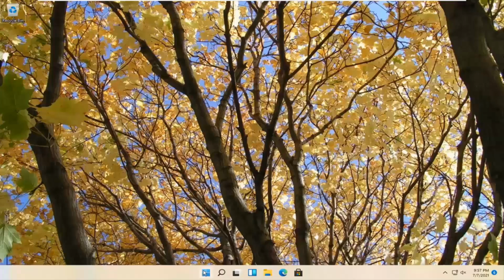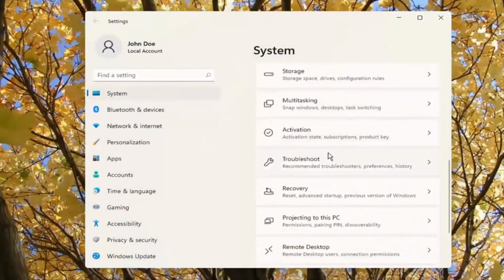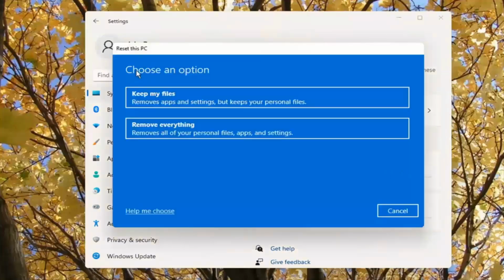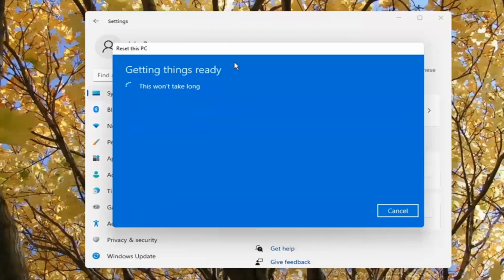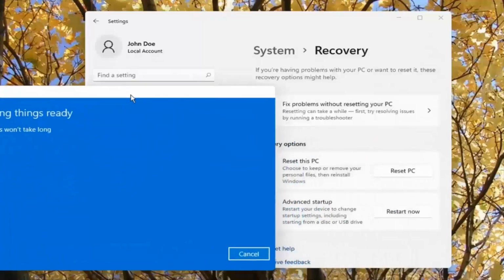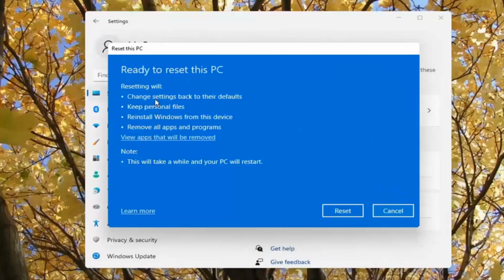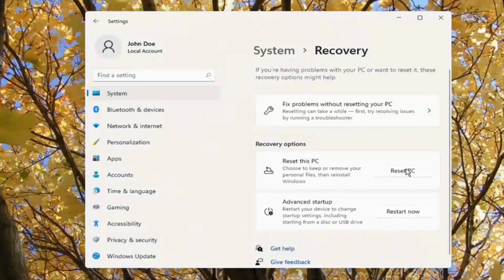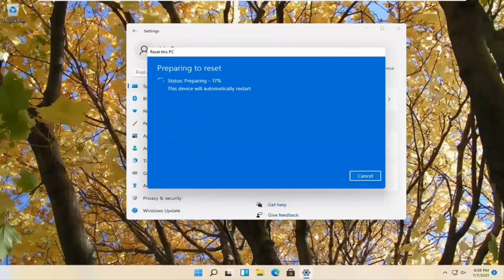How To Factory Reset Microsoft Surface Laptop Studio [Walkthrough]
If you're searching for how to factory reset a Microsoft Surface Laptop Studio, this video provides a clear overview of the topic and why users may consider resetting their device. It covers common situations such as system issues, performance concerns, and general Windows laptop maintenance. The tutorial is designed for Microsoft Surface Laptop Studio owners looking for reliable troubleshooting information. It focuses on the overall topic without explaining the repair process itself.

This Microsoft Surface Laptop Studio walkthrough is intended for viewers researching factory reset information and Windows device support. It highlights the purpose of a factory reset and why it is commonly searched by users experiencing different device concerns. The video provides helpful context while keeping the focus on the overall topic rather than specific repair instructions. It serves as a useful resource for anyone looking to learn more about Microsoft Surface Laptop Studio troubleshooting and device maintenance.